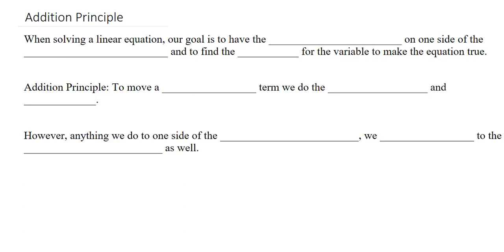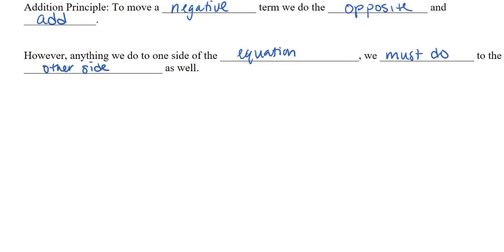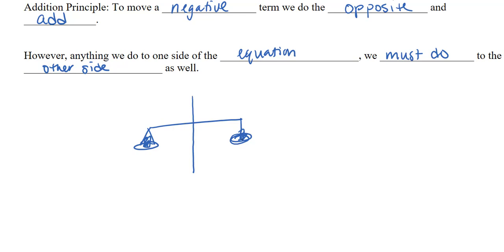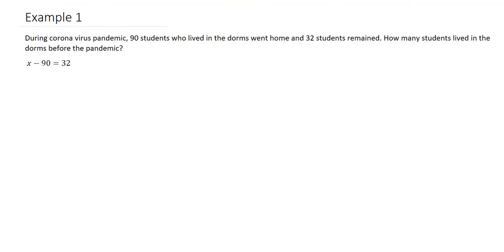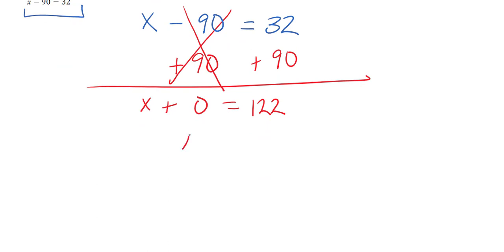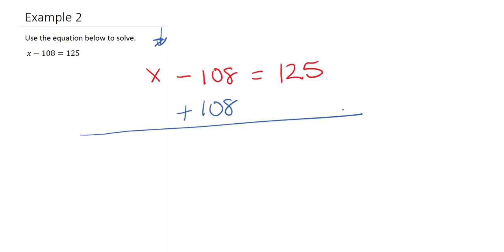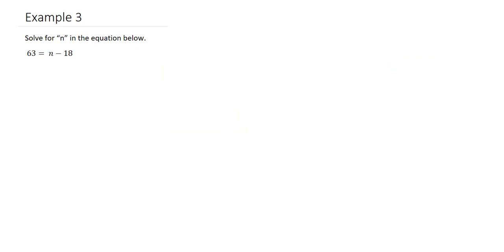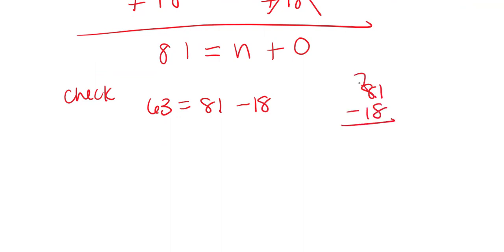Addition Principle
Solving one-step linear equations using addition principle.